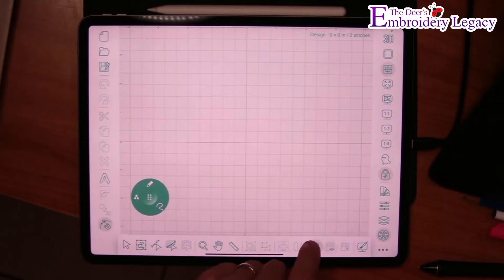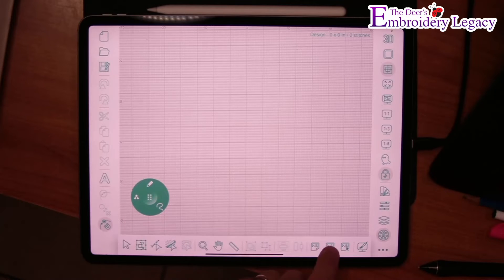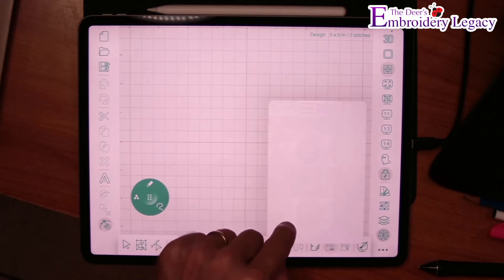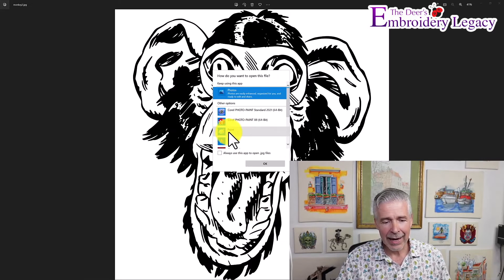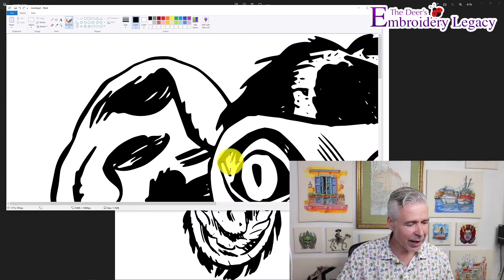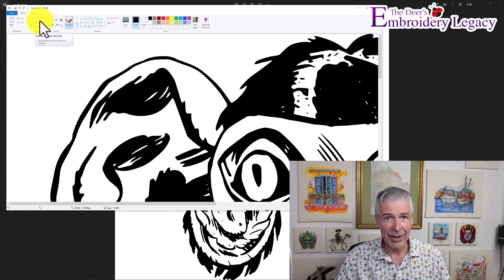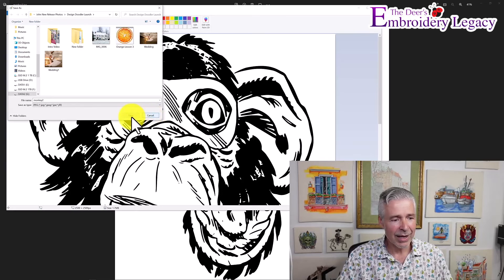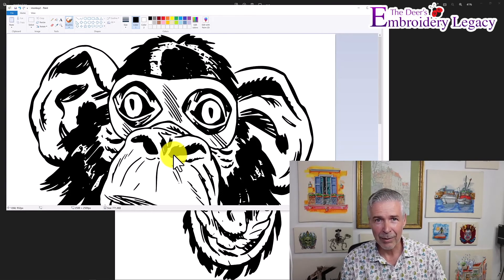How to Fix Artwork Not Loading - Design Doodler Software Tutorial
In this How to Doodler video, John shows a quick way to get around Artwork not loading in your Design Doodler software. For whatever reason, picture formats like JPEGs and PNGs often don't get along with embroidery software. This quick resizing fix is an easy tip to help you get around this error in multiple digitizing programs.